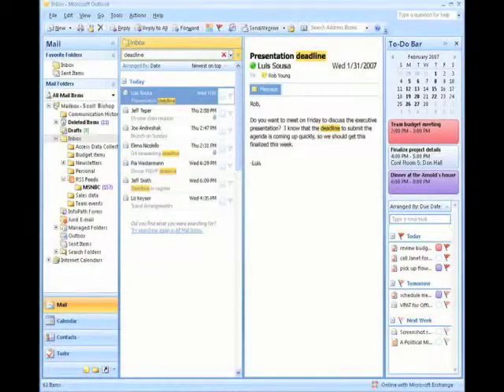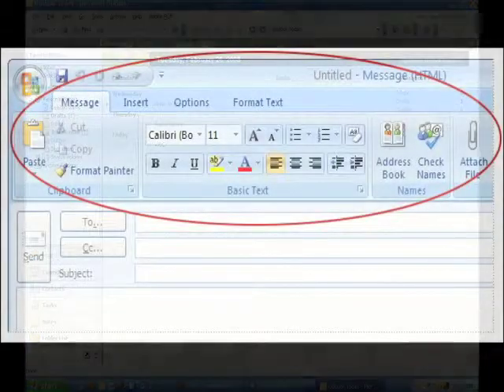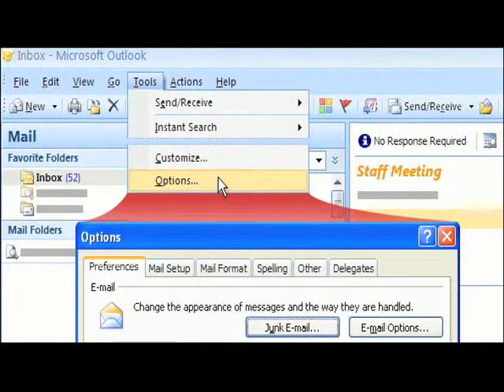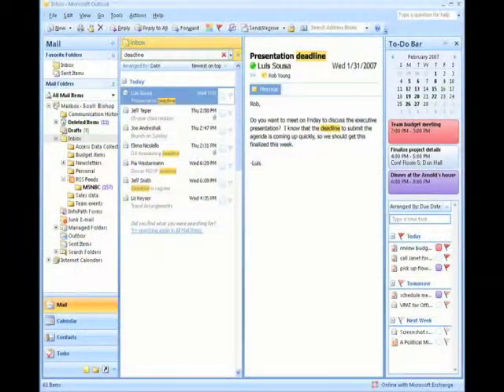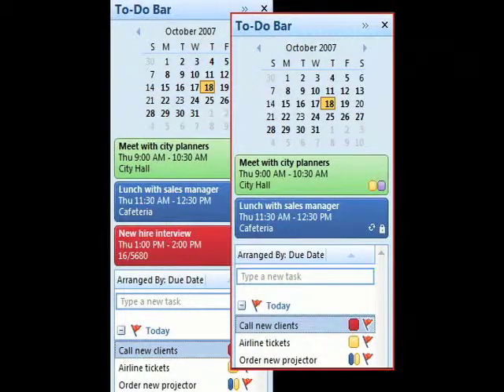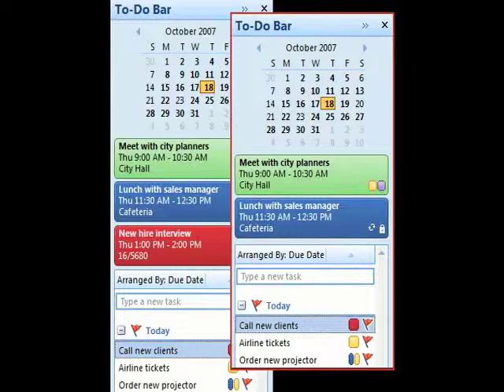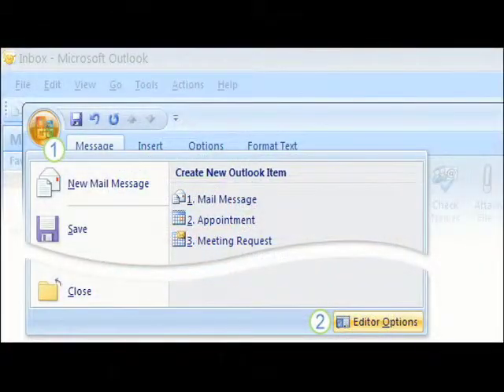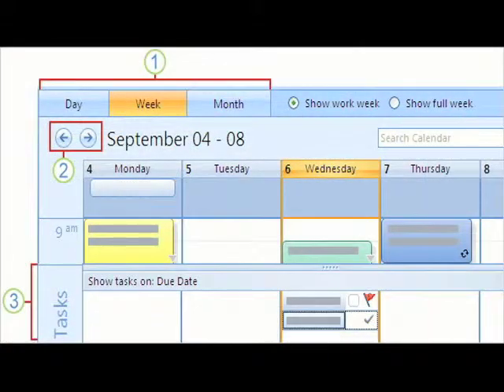Microsoft Office Outlook 2007 Upgrade Guide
This video will show you the new look and features of Outlook 2007 so you can make the decision to upgrade from Office 2003 to 2007.